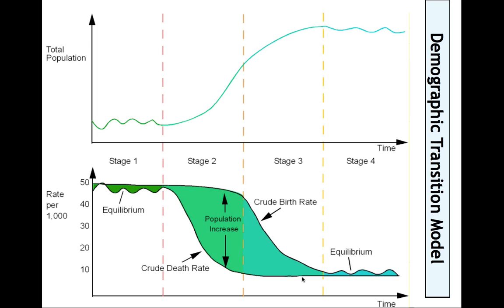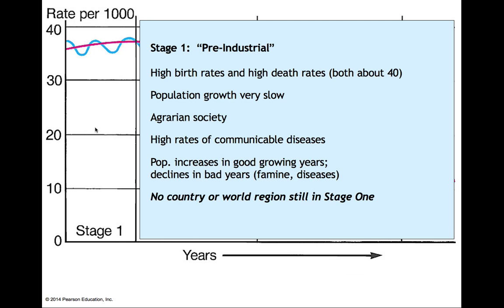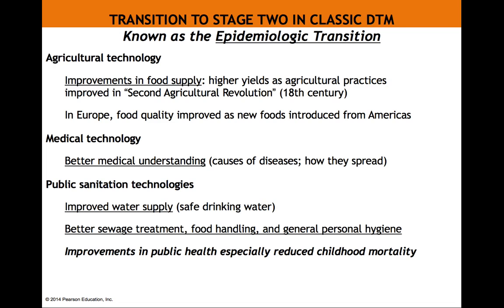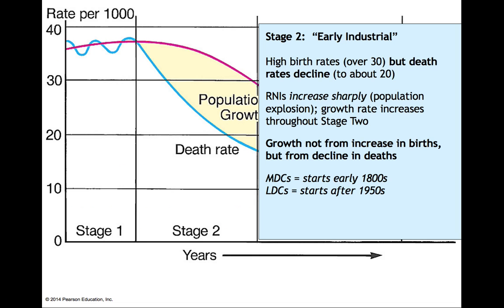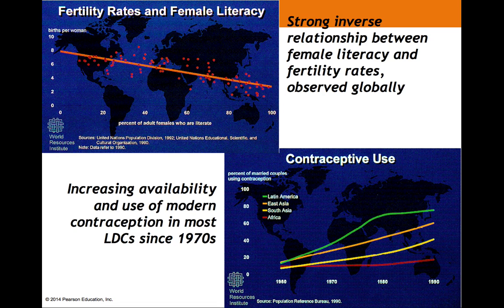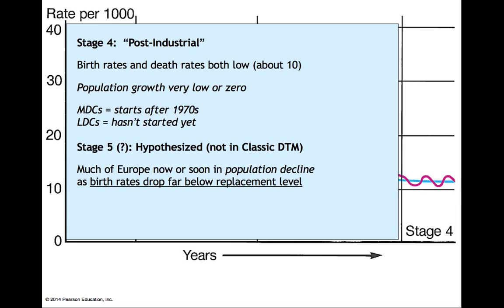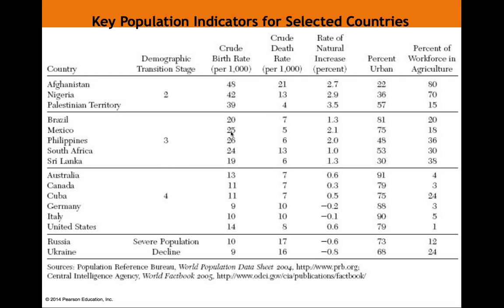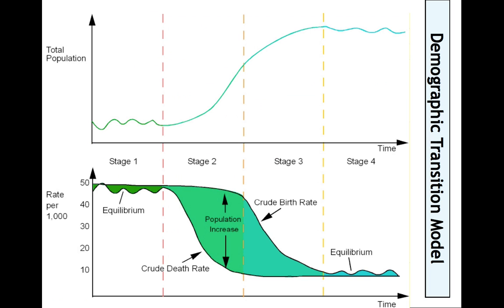Explanation of DTM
Demographic Transition Model